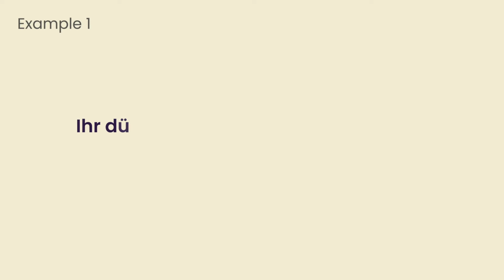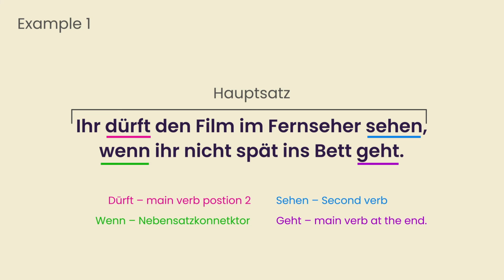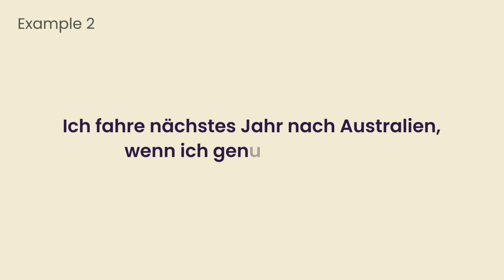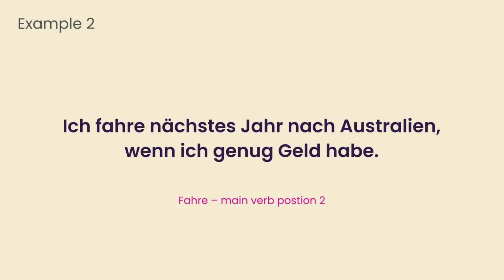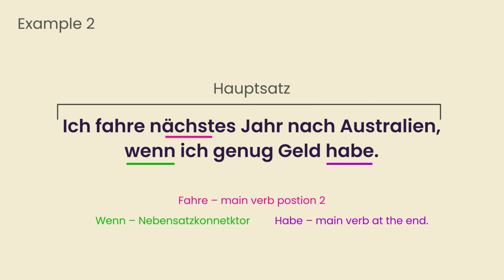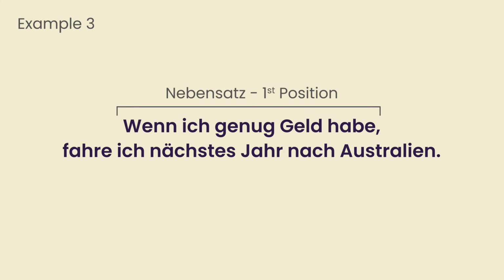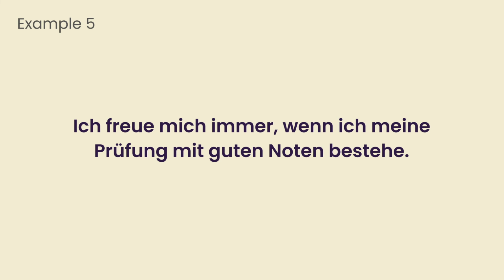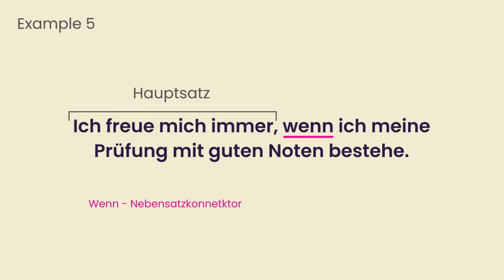Wenn/Falls Nebensatzkonnektor Deutsche Grammatik (German Grammar)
Viel Spaß beim Lernen

Vielen Dank und bis bald
Hitixa Vora